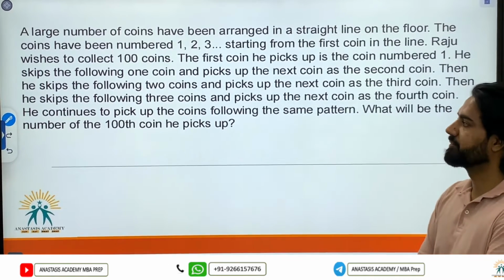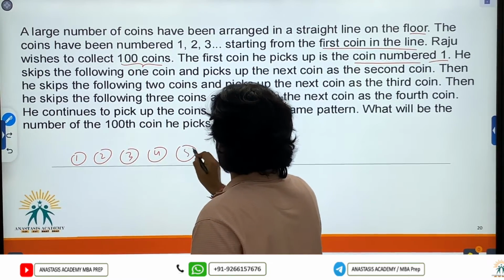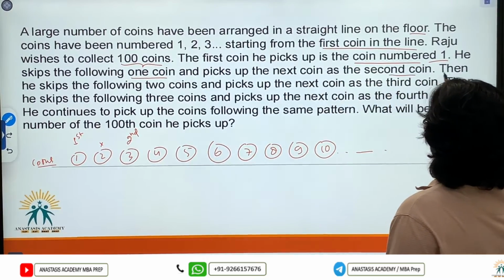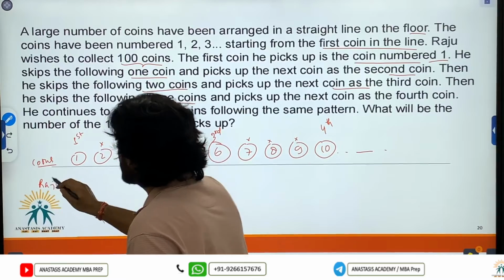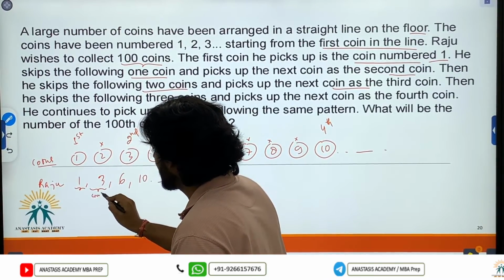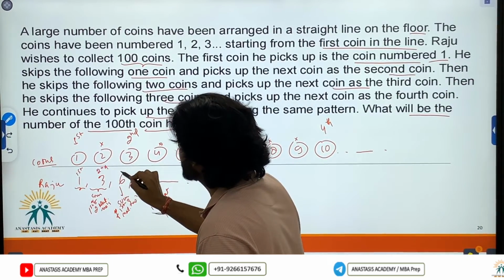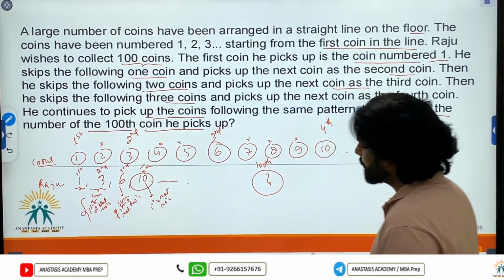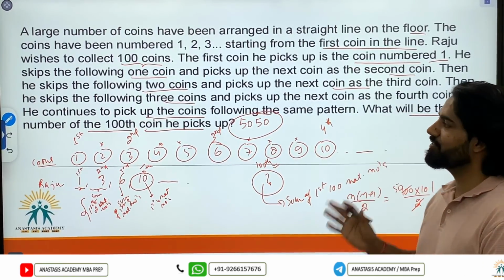CAT 2026 Quant Question of the Day -173| Final Sprint to CAT | Daily Practice for MBA Entrance Exams